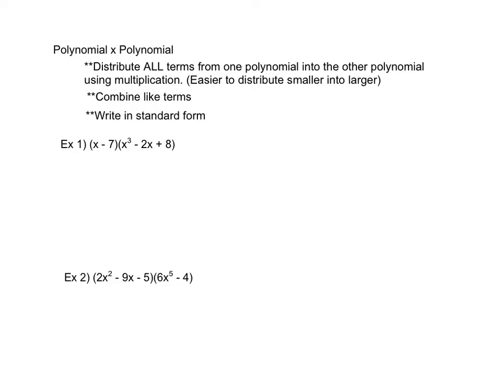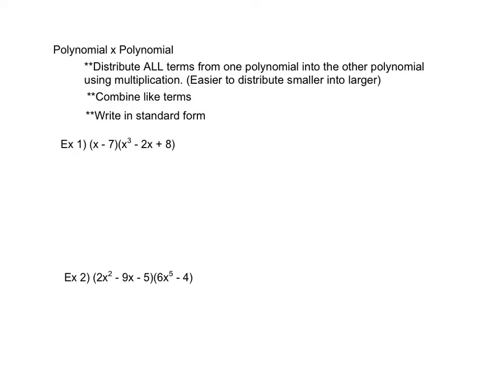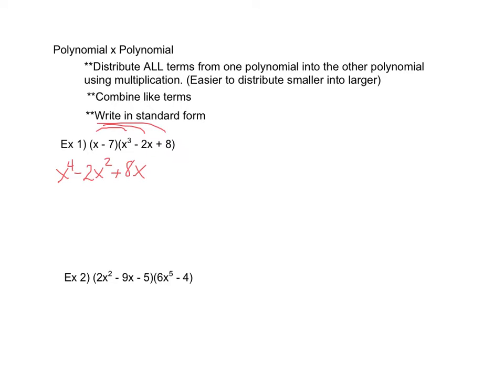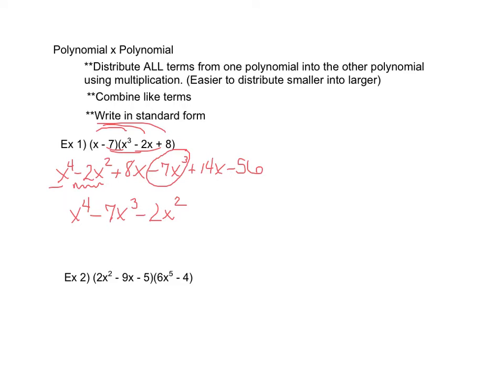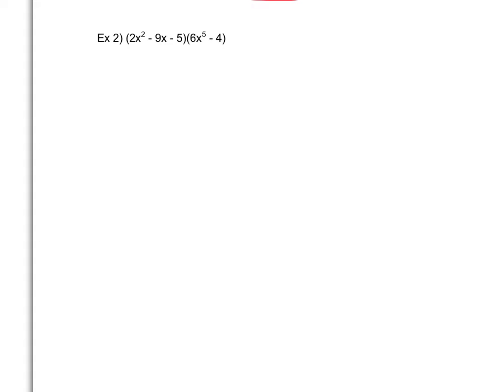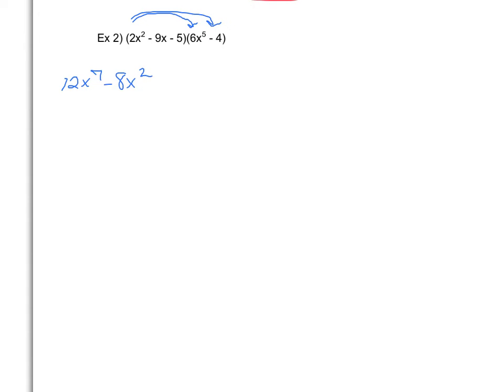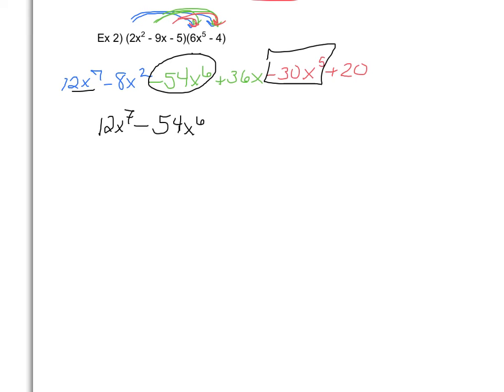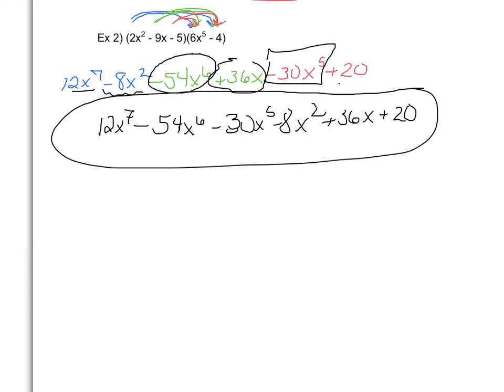Multiplying Binomials by Polynomials